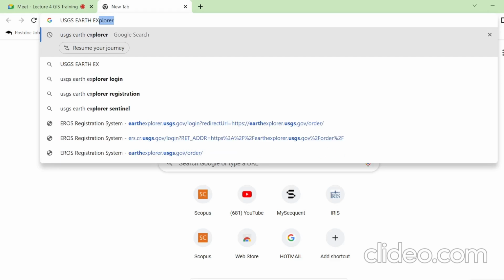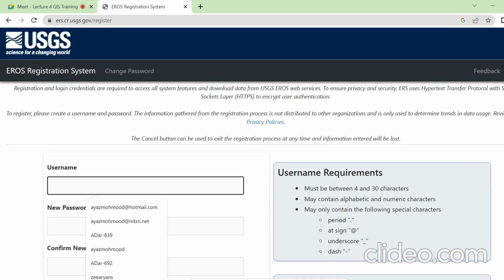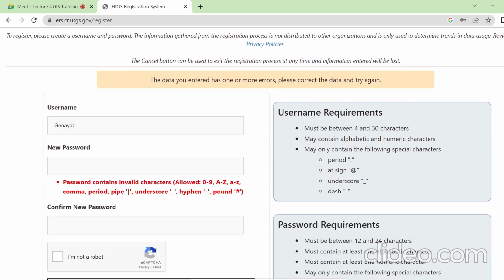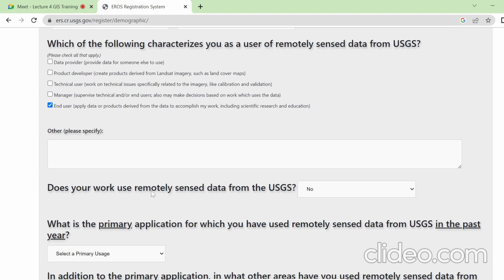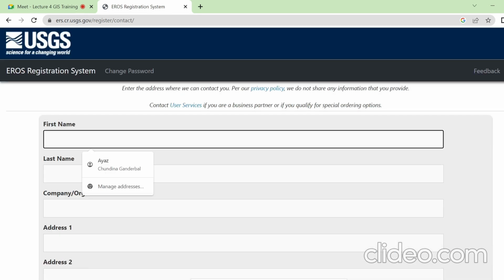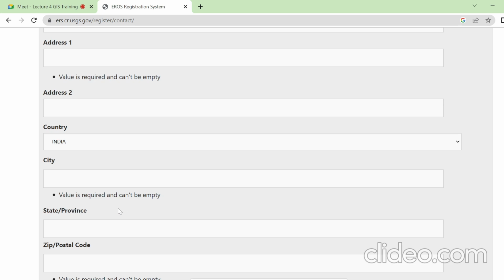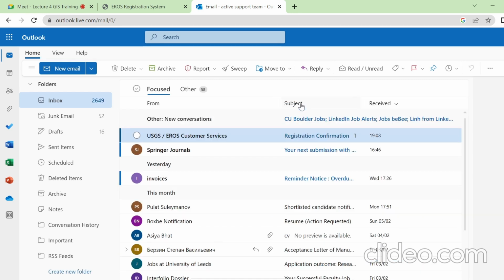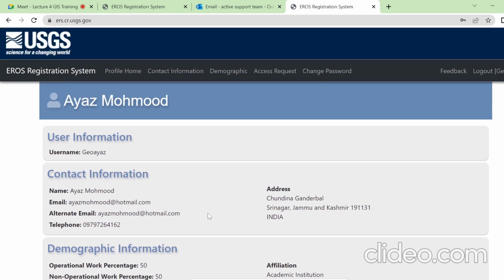How to register on USGS Earth Explorer for data download